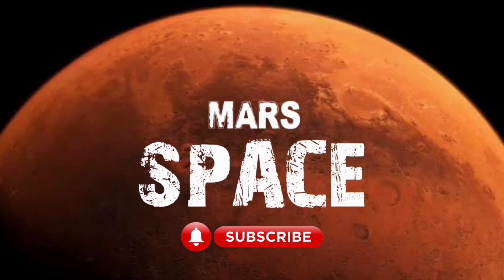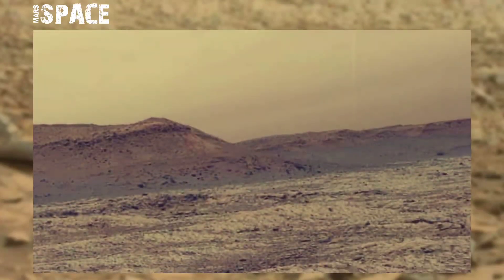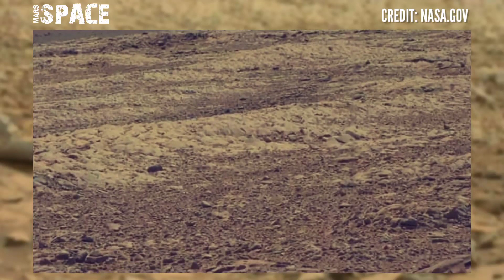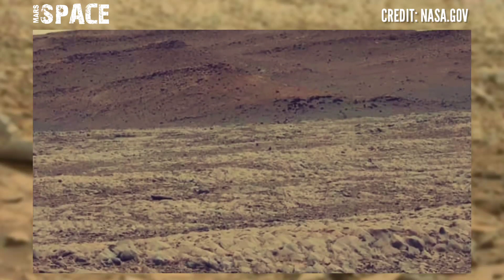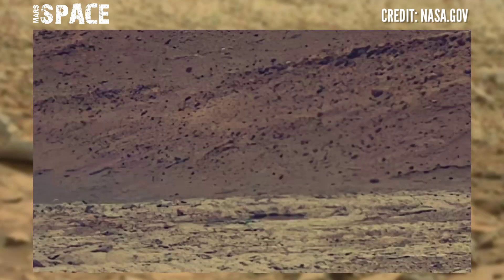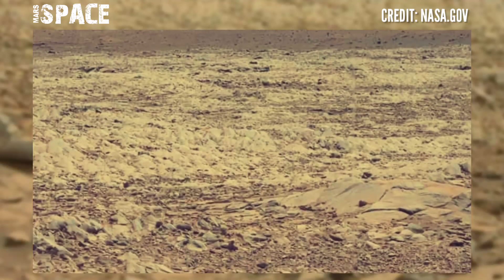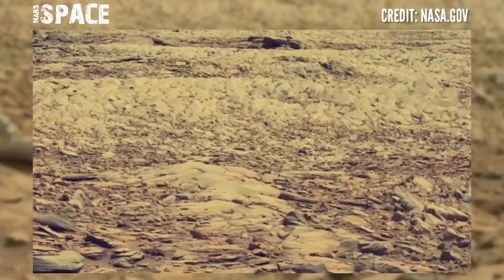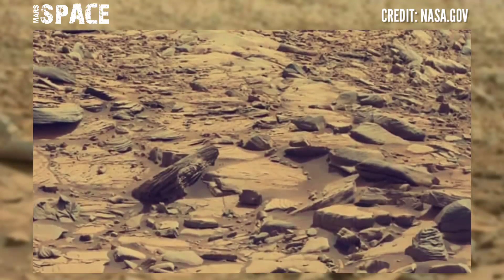Mars Latest Video || Mars New 4k Panorama || Mars in 4k